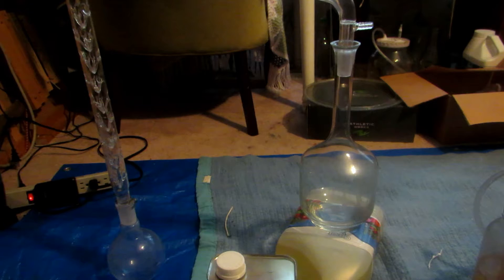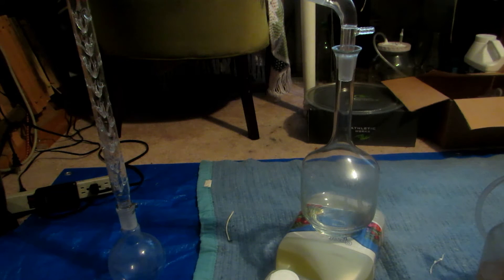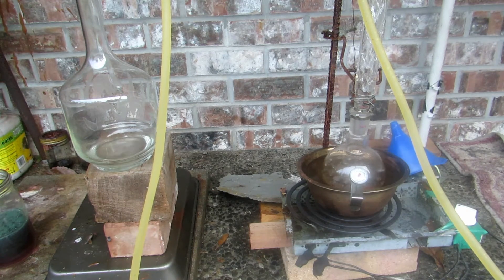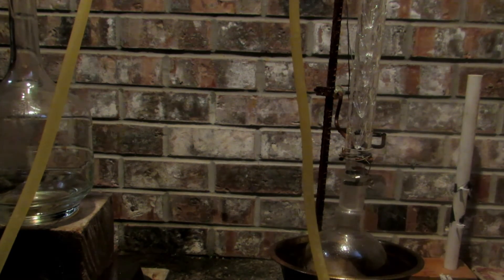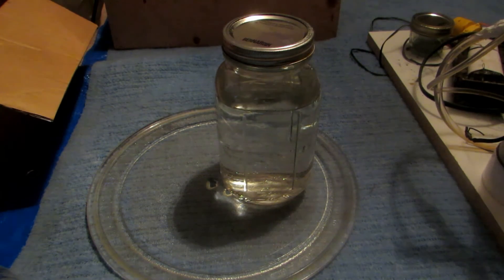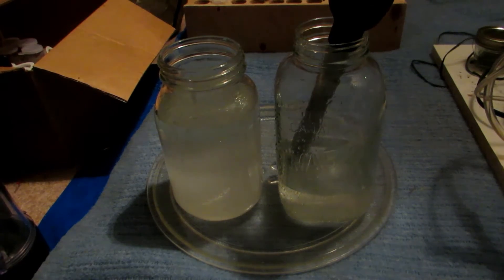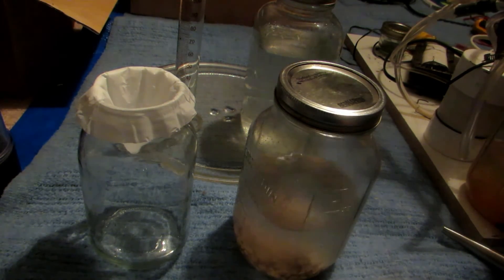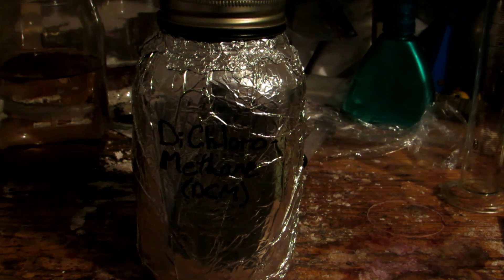Dichloromethane From Varnish Remover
Here we remove dichloromethane from varnish remover via distillation.